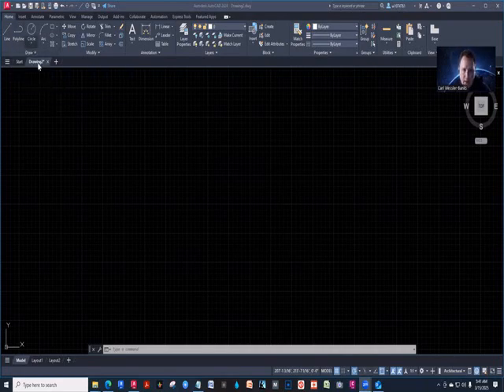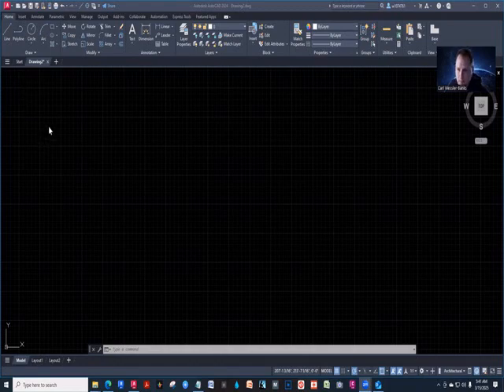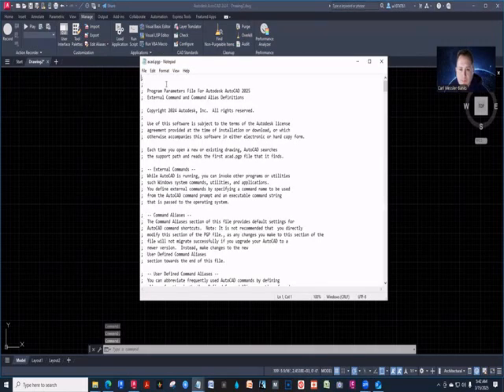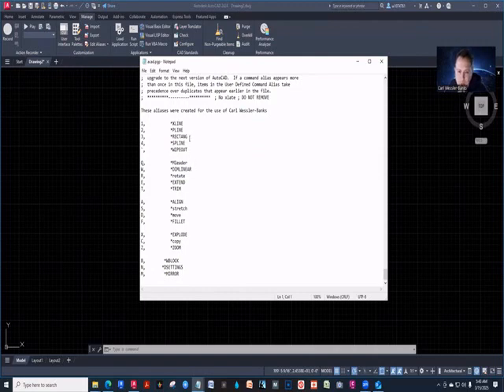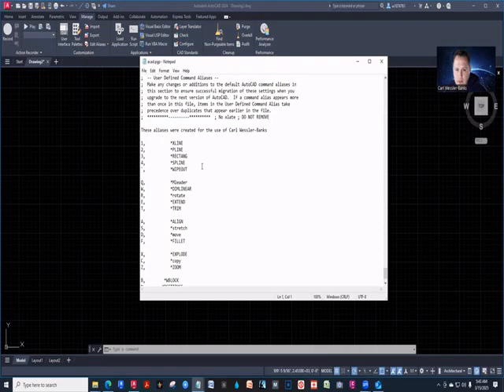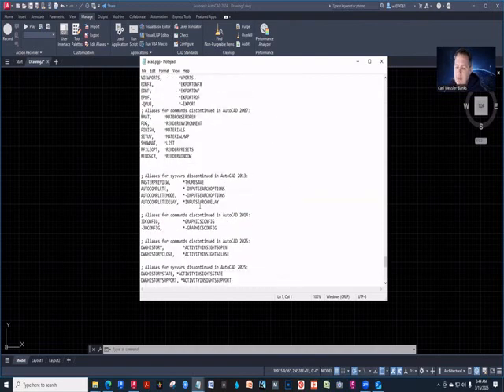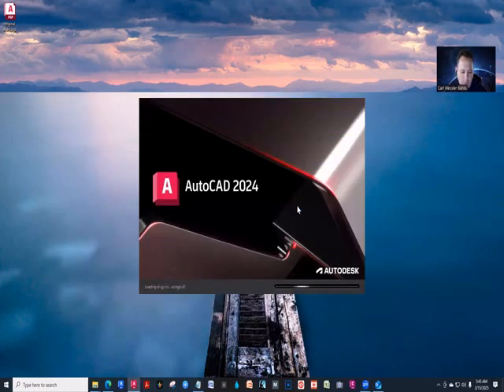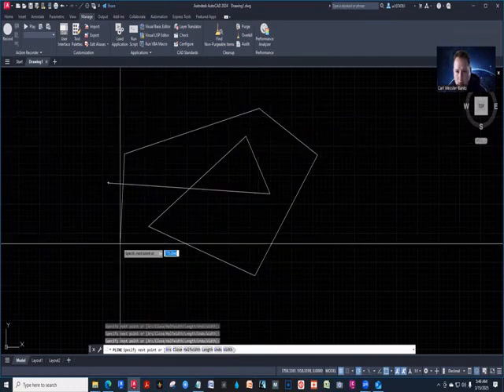COMMAND ALIASES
Command Aliases are very important for efficiency and speed.